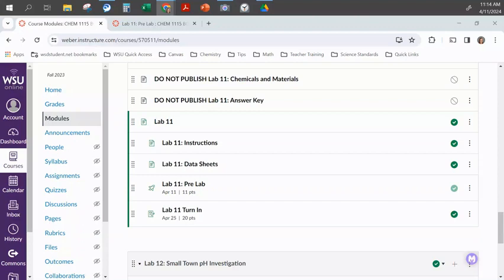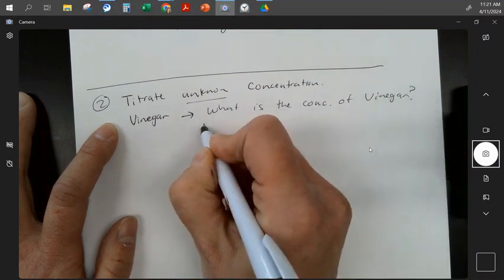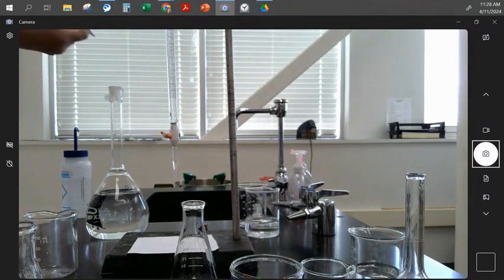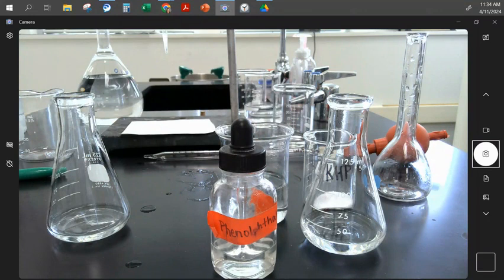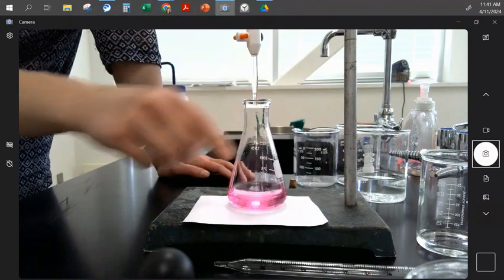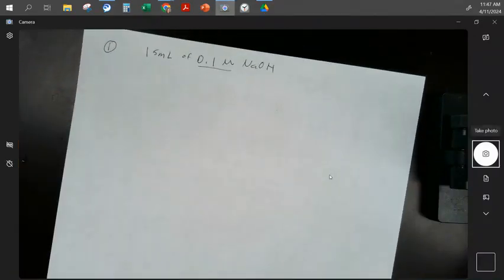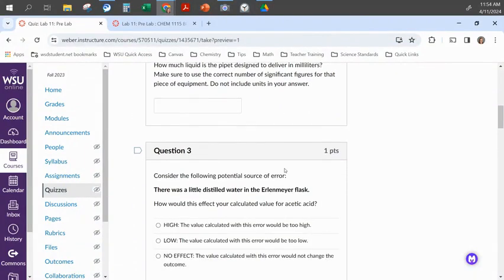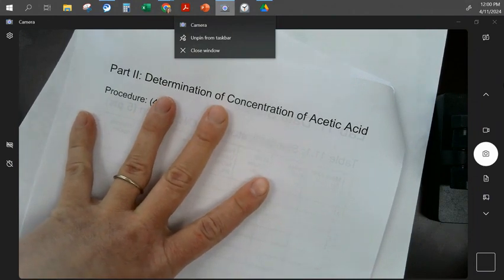Lab 11 Overview 4-11-24